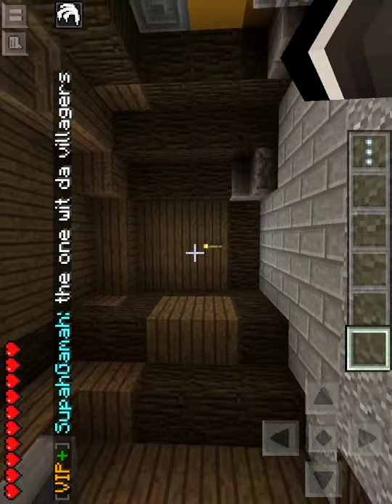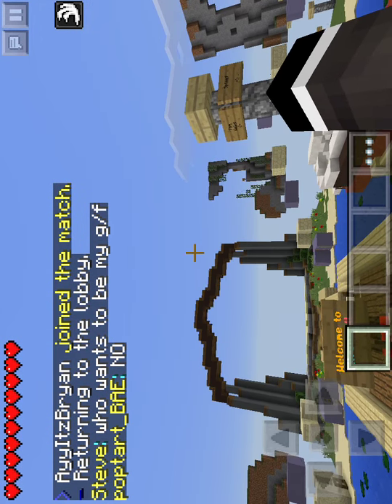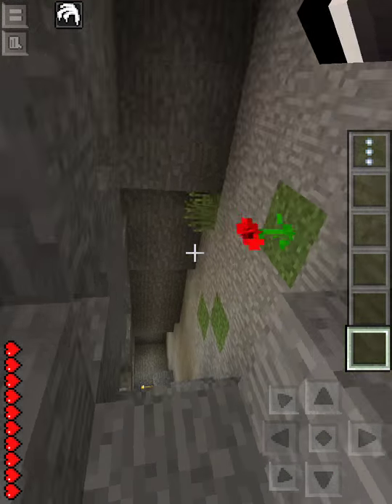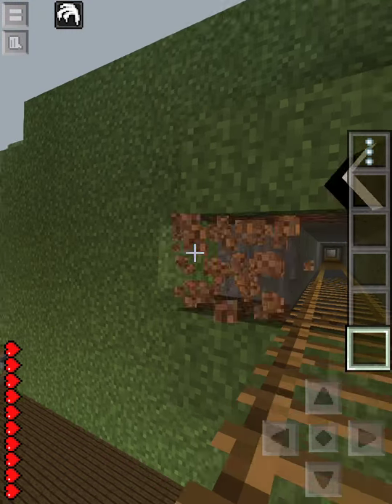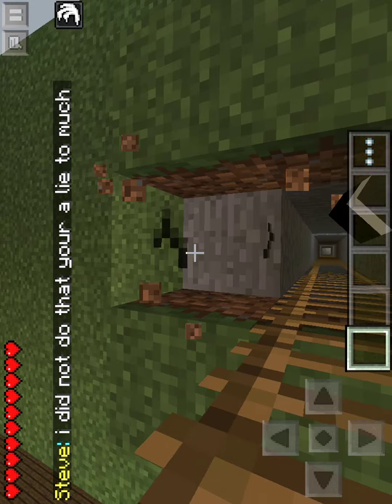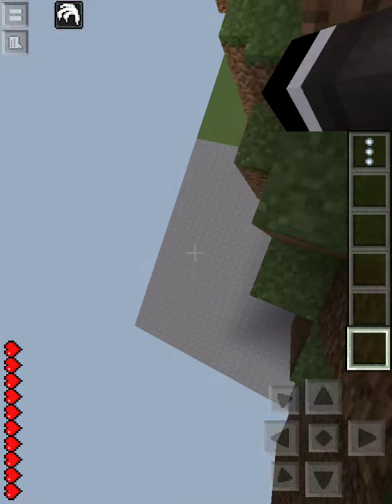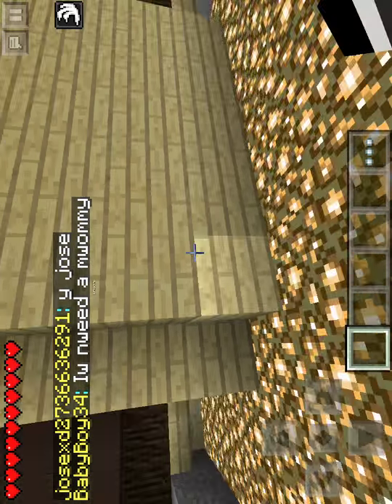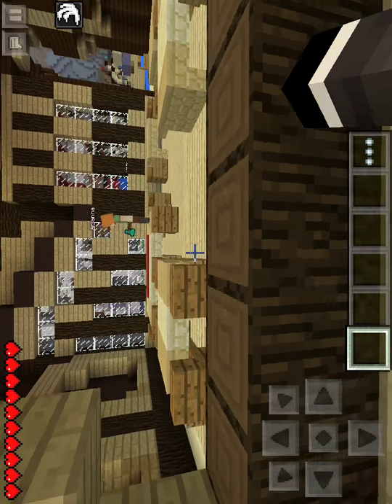How to work at The Cafe on lifeboat